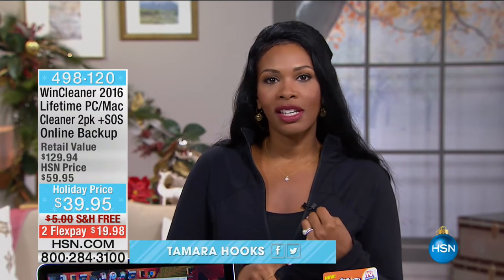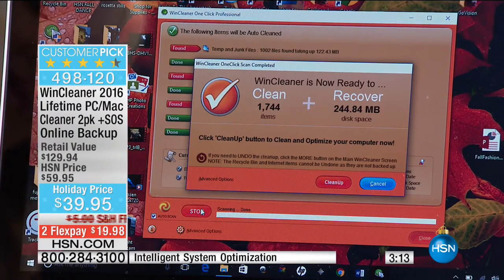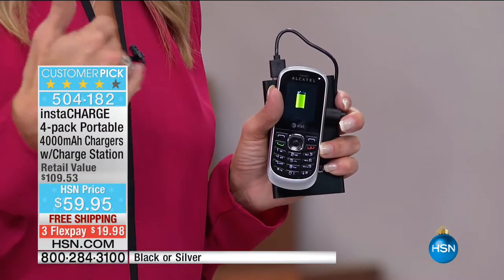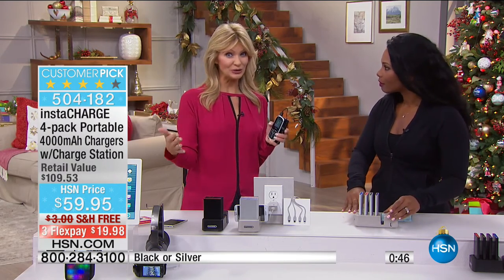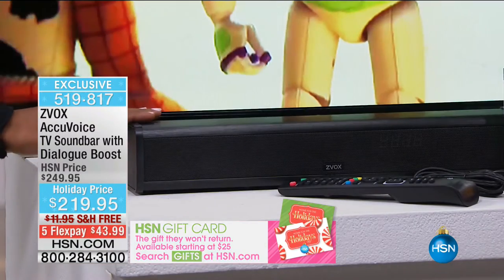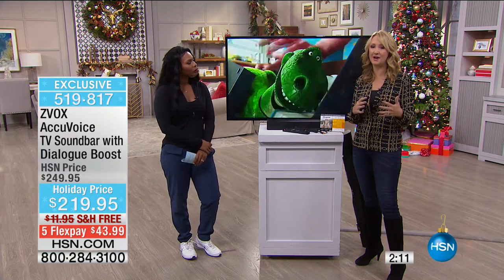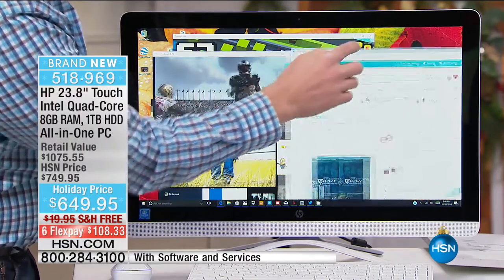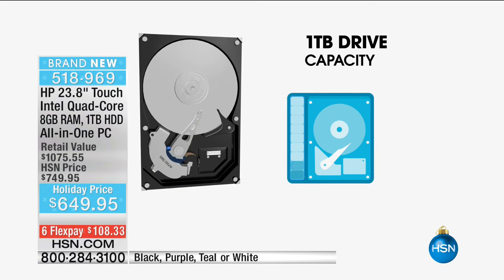HSN | Electronic Gifts 11.20.2016 - 06 AM